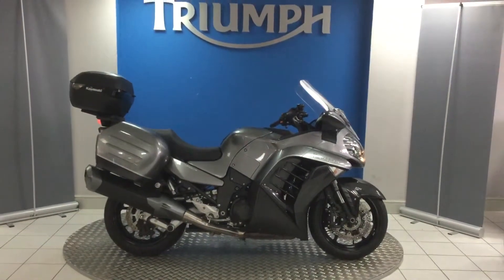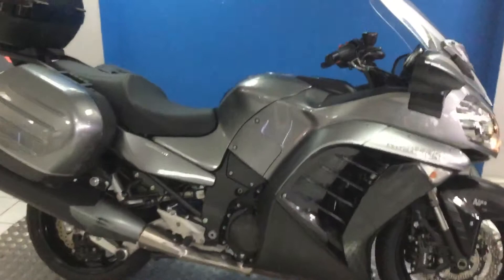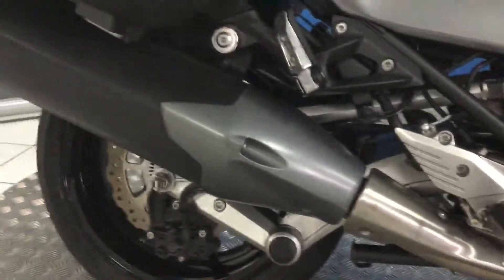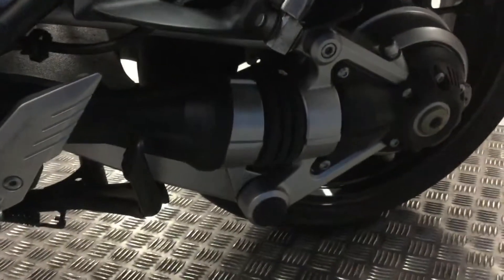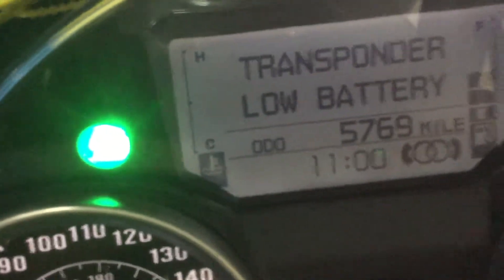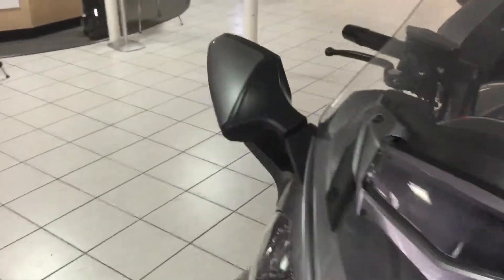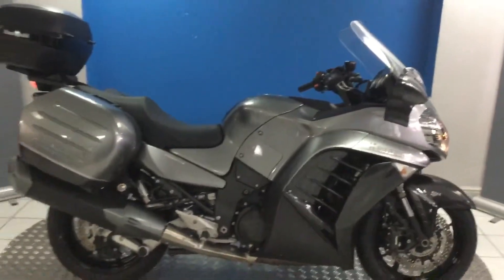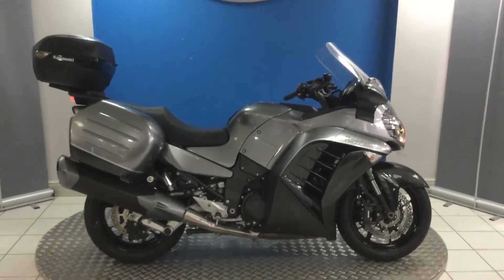2017 Kawasaki GTR 1400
2017 Kawasaki GTR 1400